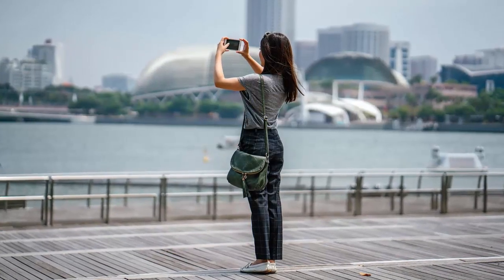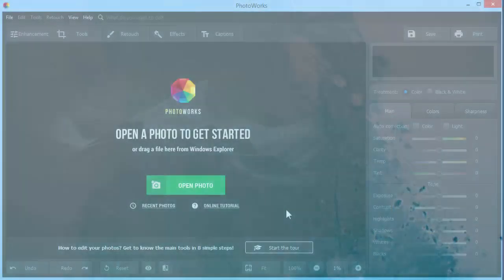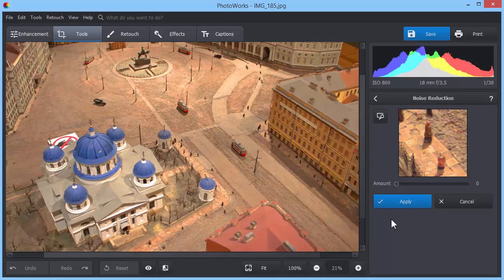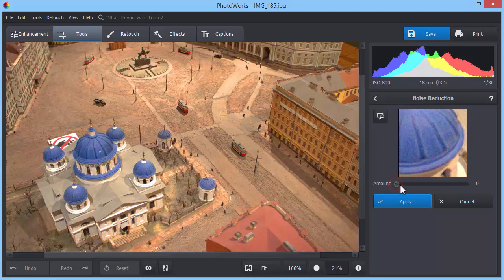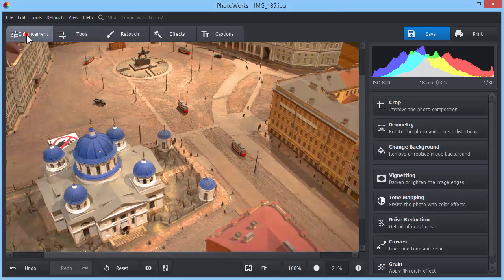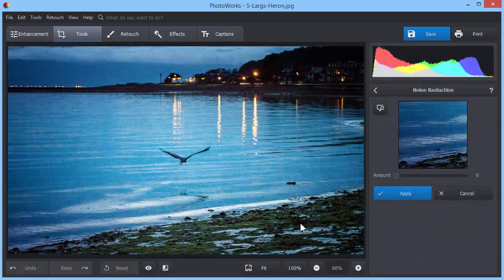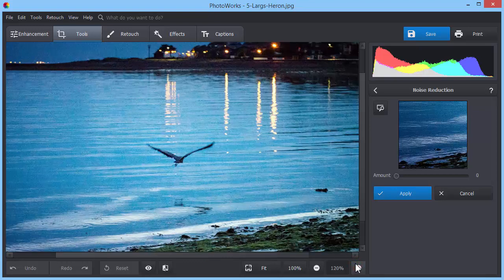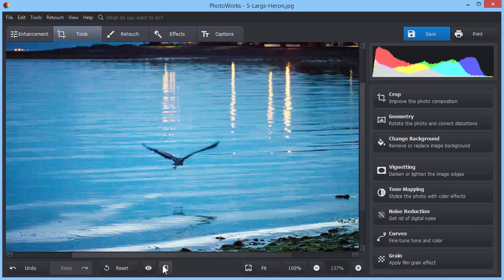Get Rid of Noise in Photos - One-Click Improvement (No Photoshop Required!)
Took a shot with your smartphone or in low-light conditions and it came out grainy? Watch this video and learn how to reduce noise in photos with minimum efforts.

Digital noise usually represents itself as speckled pixels of color in your images, and is generally considered undesirable as it worsens the quality of your photo. Of course, it’s better to avoid noise by adjusting the ISO level of your camera but an already ruined image can also be saved in post-production software.

PhotoWorks will do a terrific job in reducing noise in images without affecting the overall image quality. The program will smoothen small dots that are seen at 100% and restore the natural look of any image. All you have to do is to control the tool intensity depending on the pixelation of your photo.

Get started with PhotoWorks software and get rid of noise in photos with no troubles at all!

Check out these video tutorials to become a real pro in photo editing: